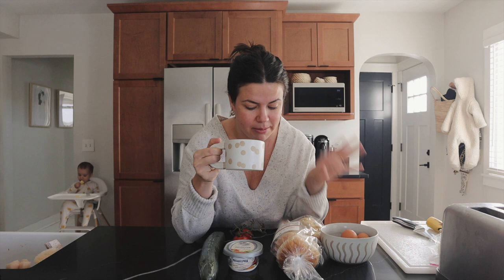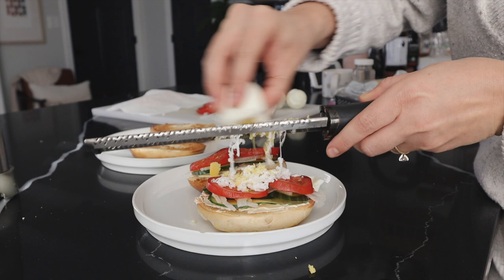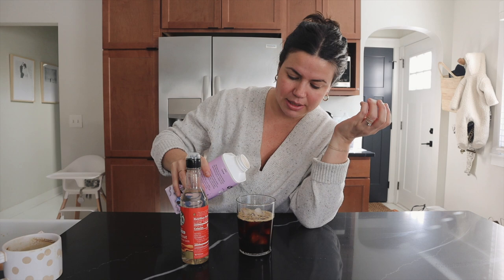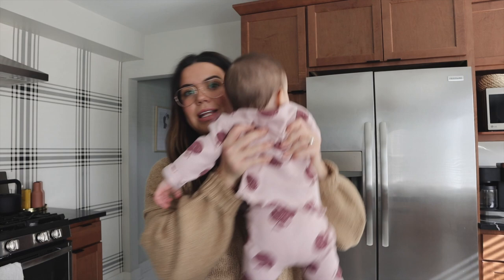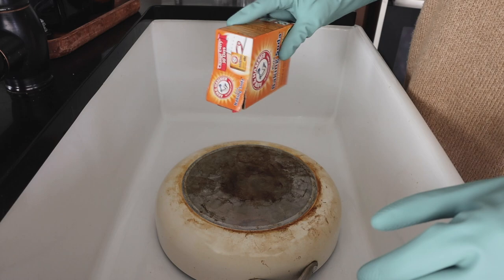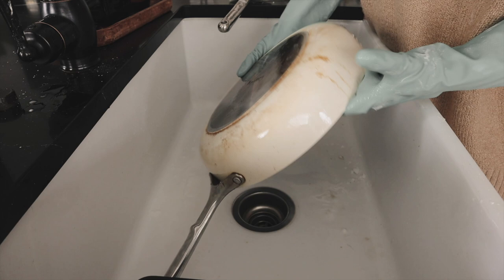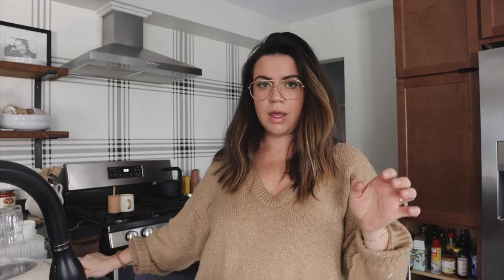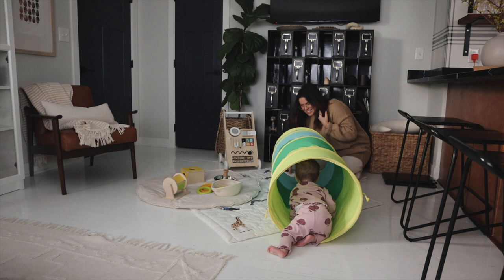WEEKEND VLOG // A SLOW WEEKEND AT HOME // LOVEVERY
Hey guys happy Wednesday!  I hope you all had a great weekend, we had a very chill weekend at home which doesn't happen enough.  We set up the latest Lovevery Play Kit and Play Tunnel for Remi and she was loving it!  I hope you enjoy this relaxing vlog and I will see you on Sunday!

They take the guesswork out of the playtime equation by curating collections of Montessori-inspired must-haves that cater to your child’s specific age and stage. The beautiful toys are made with safe and sustainable materials and built to last. What’s more, each box comes with a play guide that helps parents understand how to interact with baby to make one-on-one time special, educational and fun.